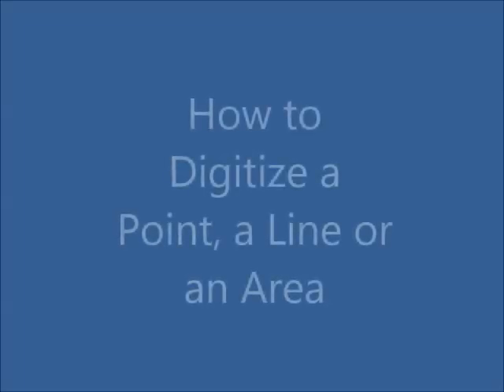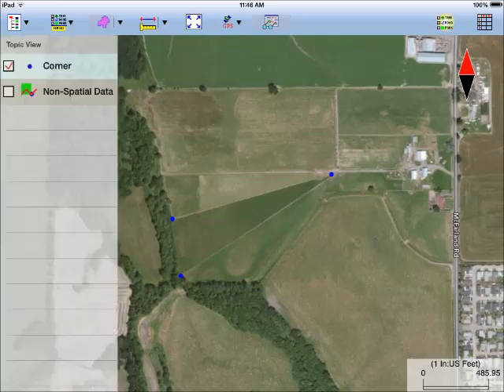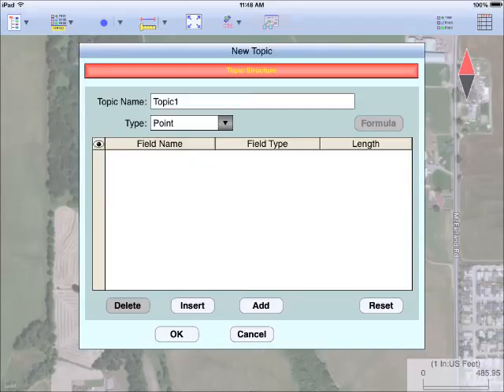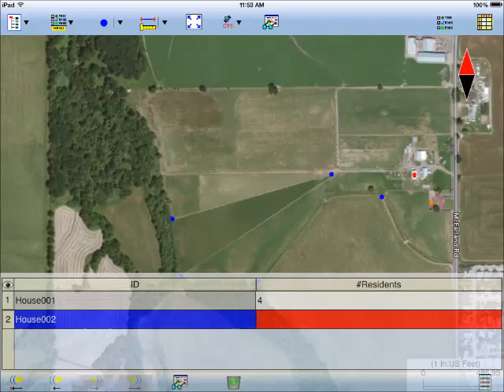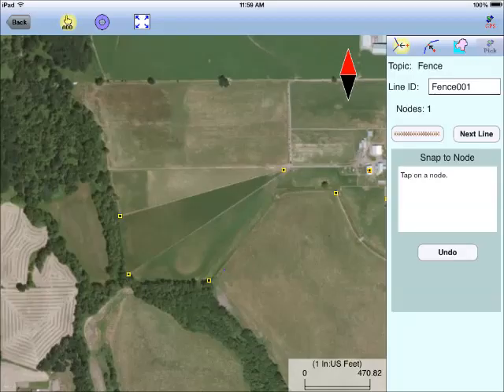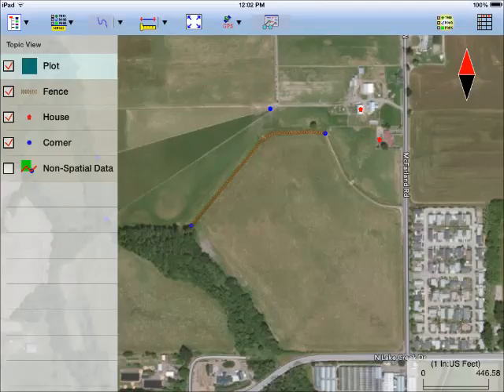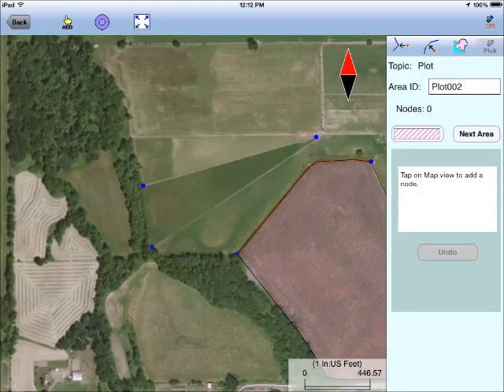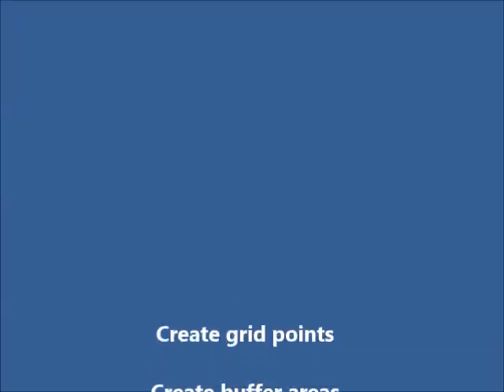How to digitize a point, a line or an area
Tutorial on how to add points, lines and areas to the Map View of some of the CMT iPad and iPhone GPS/GIS apps.

Happy data collection!